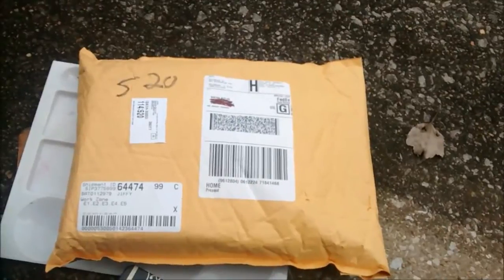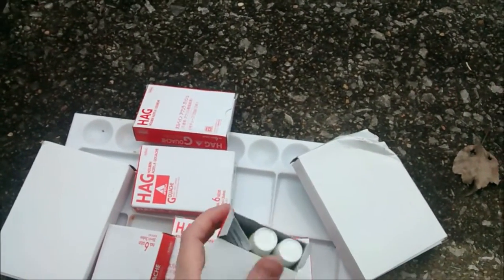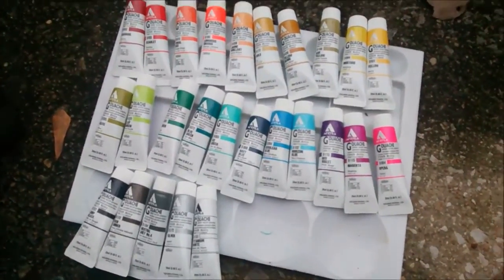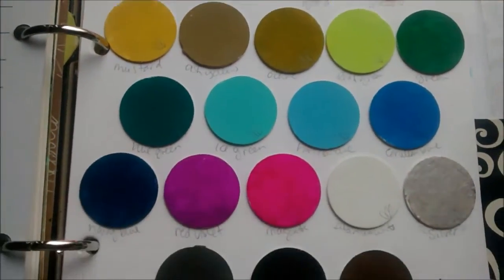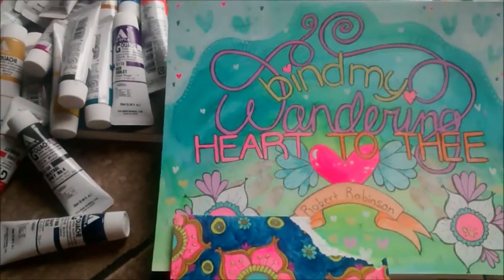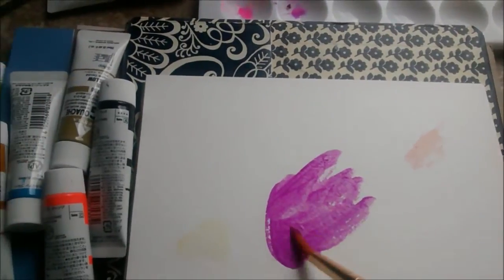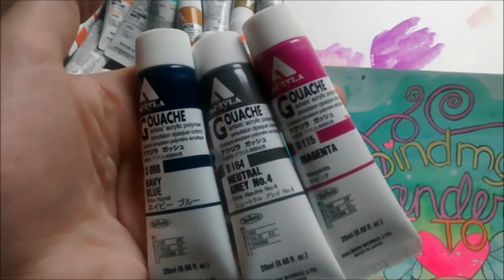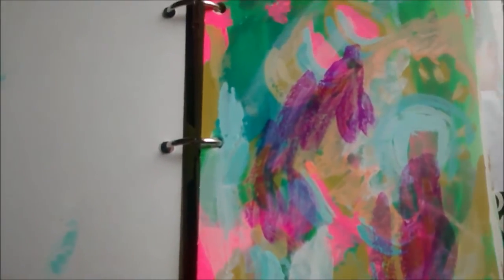Unboxing Holbein Acryla Gouache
I got some Holbein Acryla Gouache paints fro Dick Blick for my birthday. Here's a little video about what I know about them so far.  P.S. I have butchered the pronunciation of this paint, please don't judge me. I tried real hard.

Best place to buy is almost always Dick Blick. If you’re wanting brighter colors, buy them individually! You won’t find them in the sets. As of 03/05/21 these are about $7.50 a tube, up a good bit from when I originally purchased them.